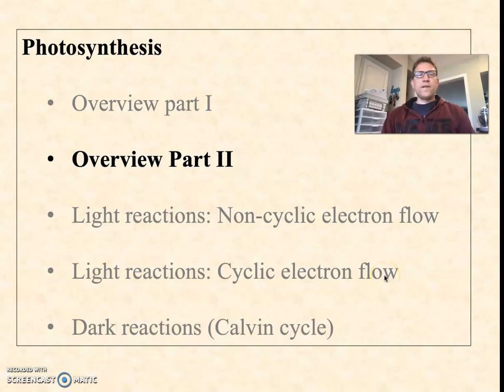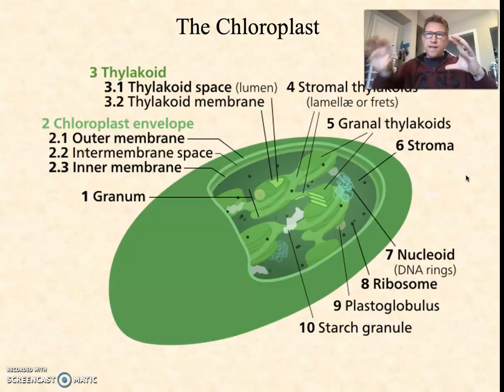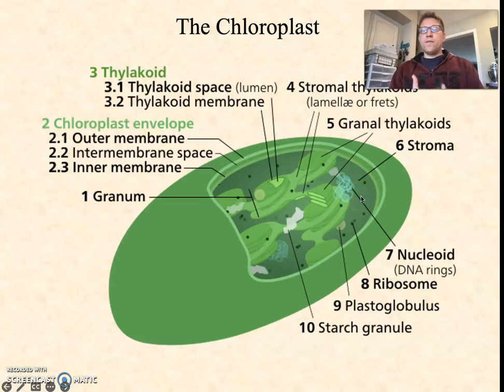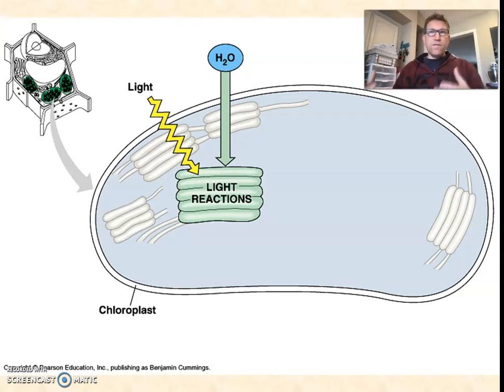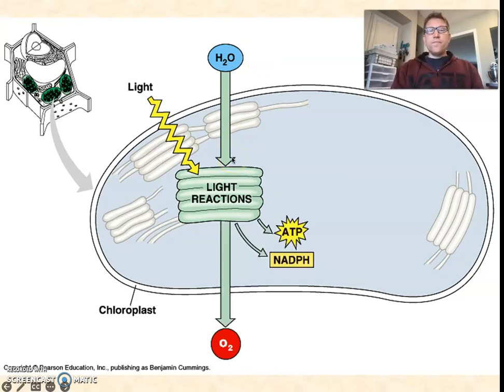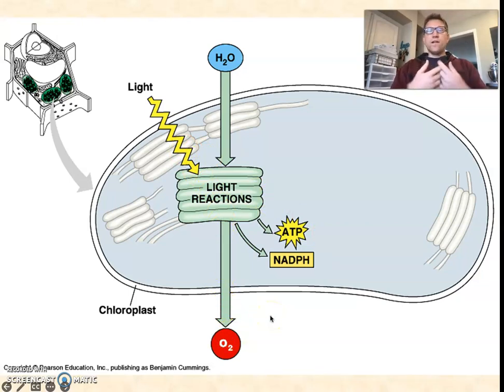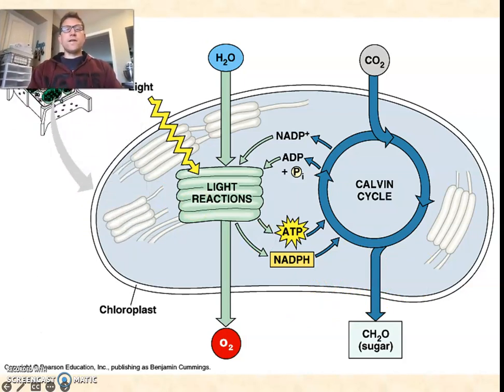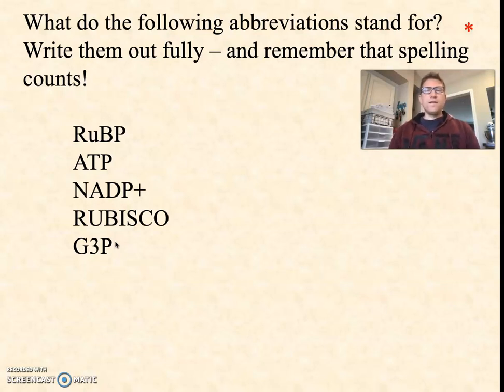Photosynthesis 2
Part two in a five-part series on the biochemistry of photosynthesis. Focus is on the spatial locations of key processes in the cell and chloroplast.